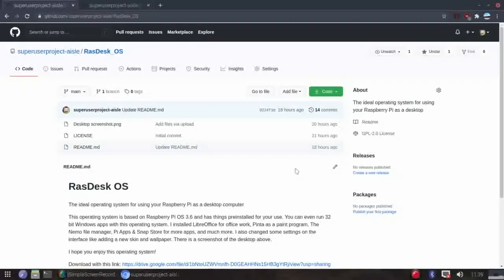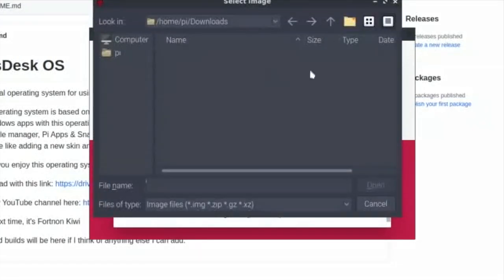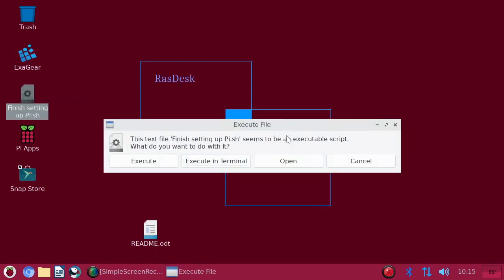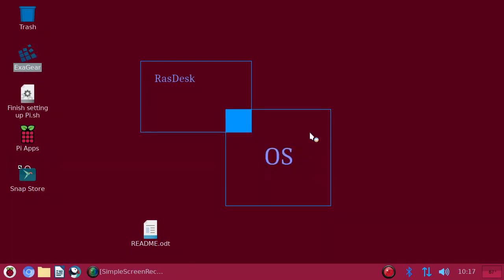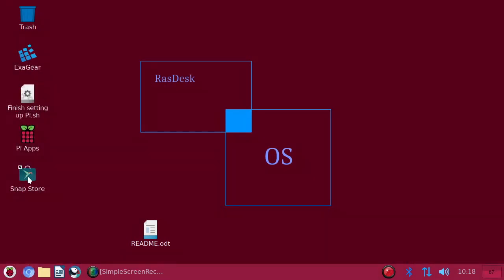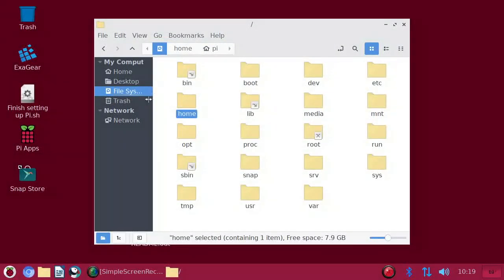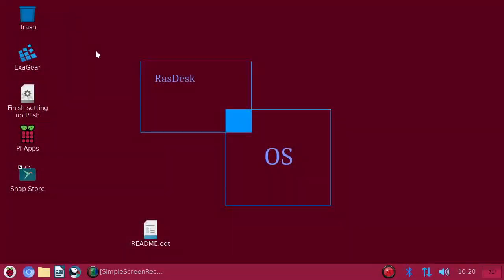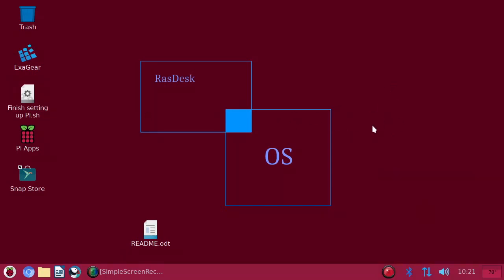Introducing RasDesk OS, the operating system to use your Raspberry Pi as a desktop computer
Have a Raspberry Pi 4/400 that you are using as your desktop computer? You may want to check out this operating system because it has some nice tools preinstalled.

If you have had issues downloading this operating system, those have been resolved. We are sorry for any inconvenience caused by this.

This operating system can run i386 (32 bit Intel) Linux or Windows apps due to emulators preinstalled. It also includes Pinta, LibreOffice, Gparted, Puffin Internet Terminal (Demo), and more!